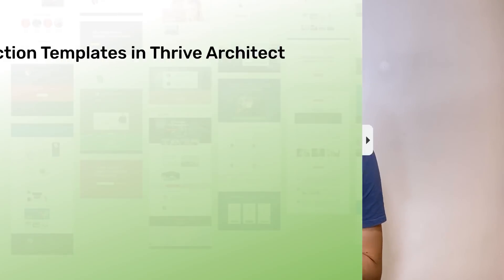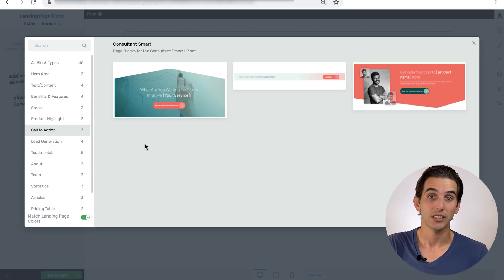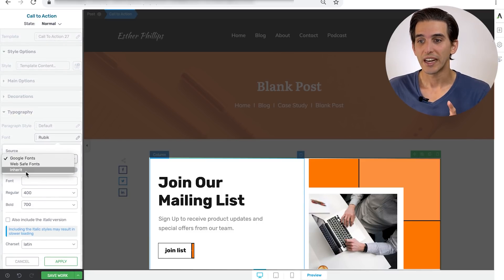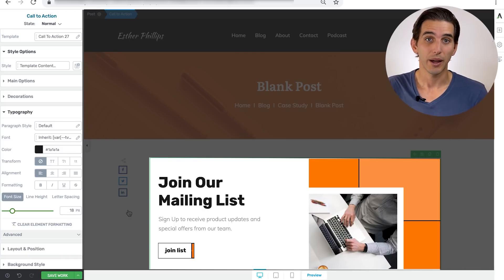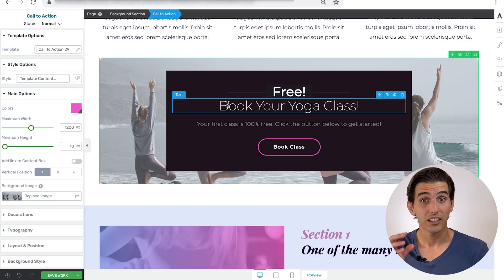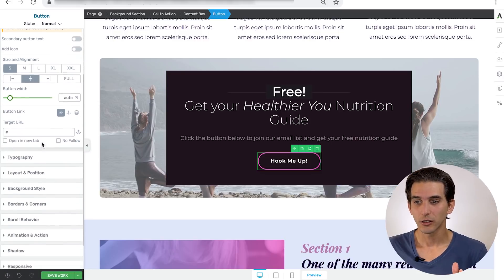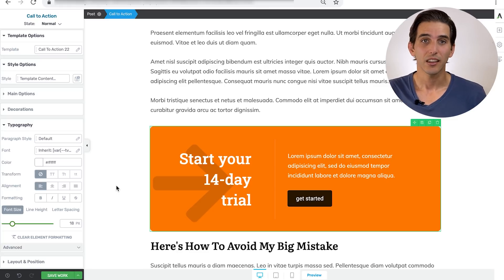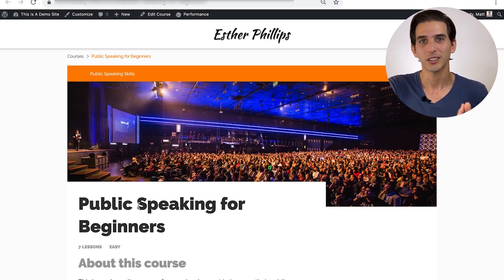Use Smart Call To Action Templates inside Thrive Architect to Boost Your Site's Conversions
In this video, Matt shows you how to use the two types of smart Call to Action templates inside Thrive Architect:

1. Page Block Call to Action Templates inside the page block ready Smart Landing Page sets, and...

2. Call to Action Element Templates found within Thrive Architect's "Add Element" sidebar.

Both offer powerful design customization that only takes a couple of clicks to match the look and feel of your landing pages or blog posts.

Time Stamps:

00:00 - Intro
00:49 - Page Block Call to Action Templates - inside Smart Landing Pages
02:32 - Call to Action Element Templates - in the "Add Element" sidebar
04:08 - Example #1: Using Page Block Call to Action templates on a Smart Landing Page
05:46 - How to integrate Automatic Scheduling with your "Free Consultation" Call to Actions
07:04 - Example #2: Using Call to Action Element templates on a Legacy Landing Page
08:35 - How to integrate your "Free Guide" Lead Gen Call to Action with a Thrive Leads opt-in lightbox
09:19 - Example #3: Using Call to Action Element templates within a Blog Post
11:14 - How to integrate your "Free Online Course" Lead Gen Call to Action with Thrive Apprentice
12:10 - Don't forget to use Thrive Leads and Thrive Apprentice with your Call to Action templates to help grow your email list too!

Have any questions about Call to Actions or the template designs available inside Thrive Architect ?